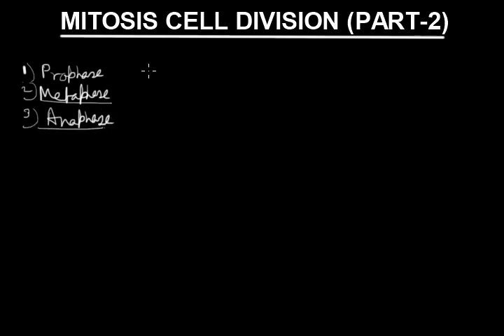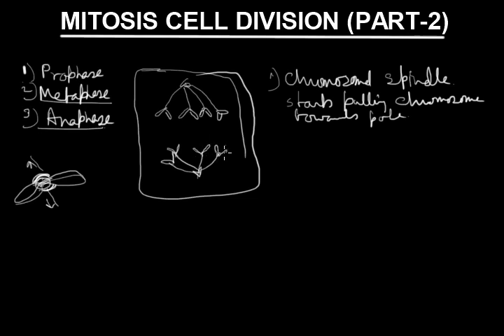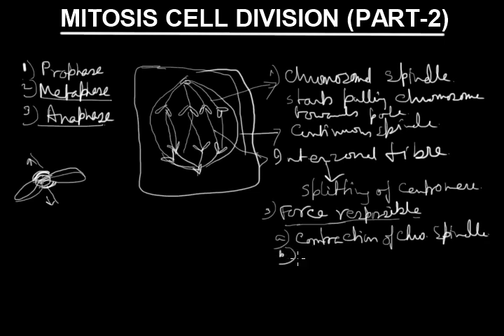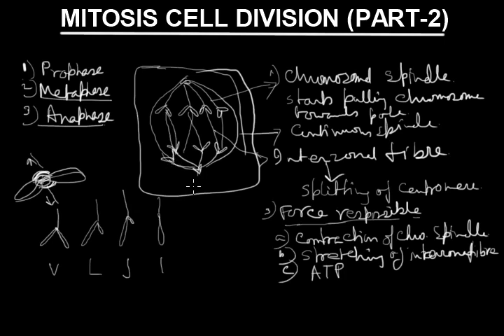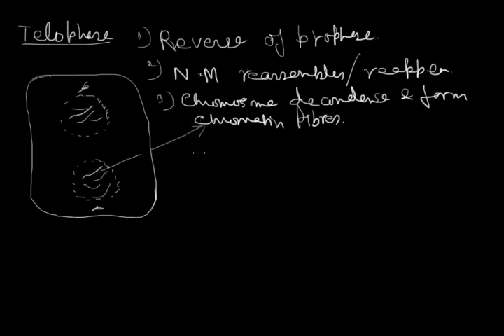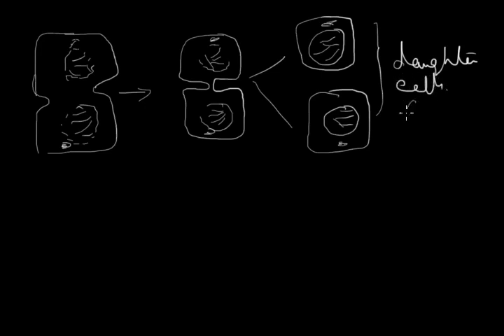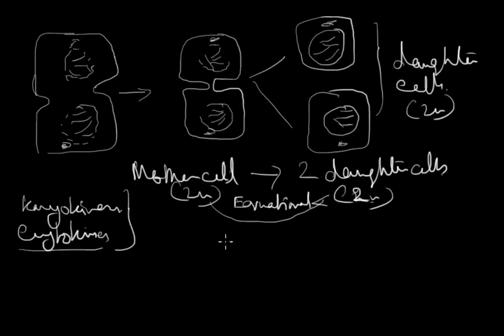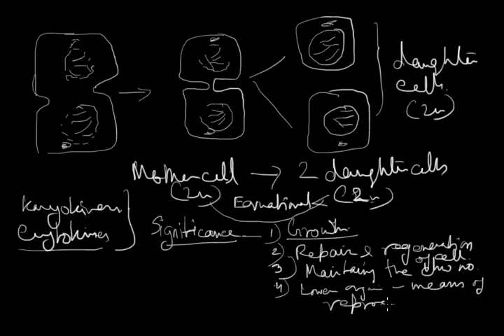Mitosis cell division | Part -2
Discussion on last two phases of mitosis cell division.